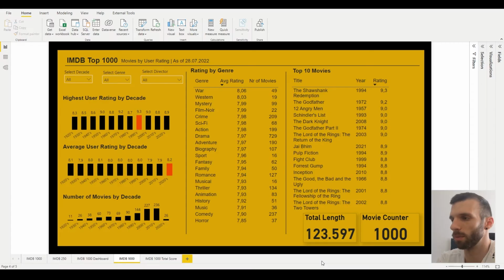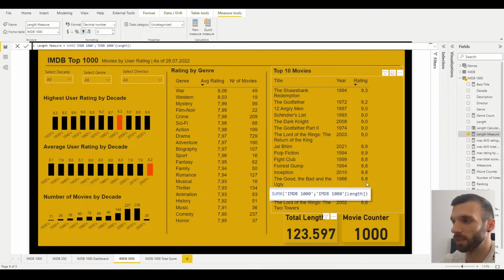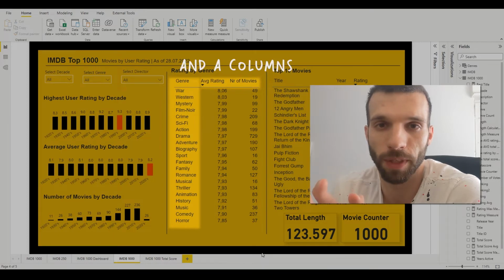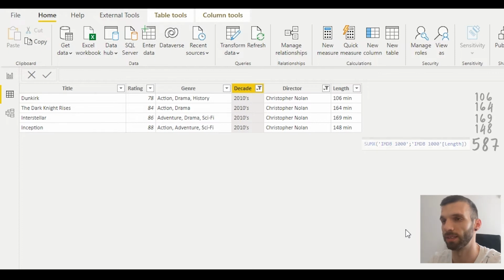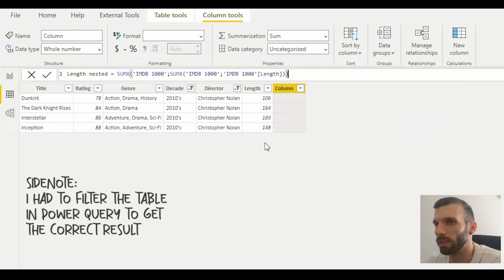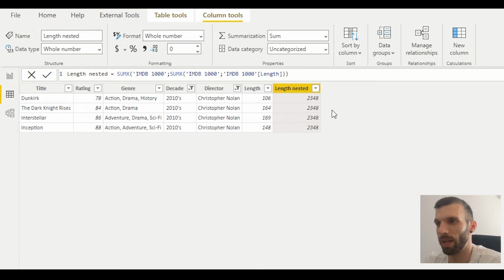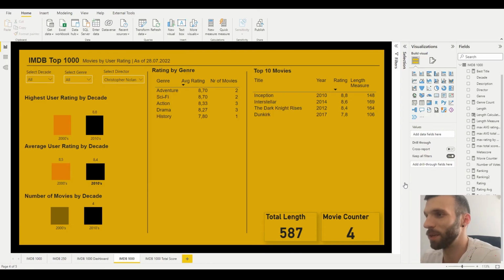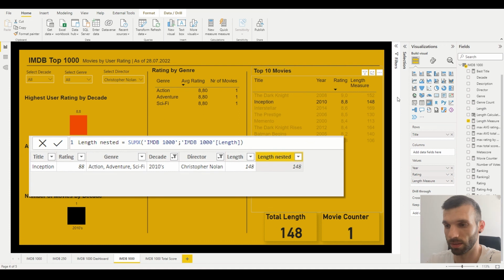Power BI Row Context in 5 Mintues | Evaluation Context Part 2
📃 In this video I try my current best to explain how row context works in Power BI.

▬ Resources ▬▬▬▬▬▬▬▬▬▬▬
🚀 DataCamp Power BI Fundamentals Learning Track